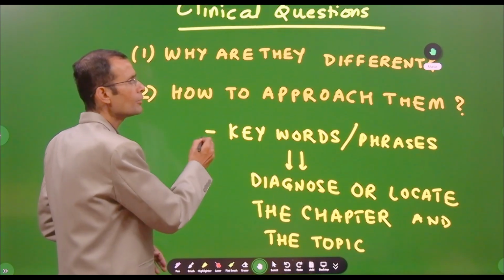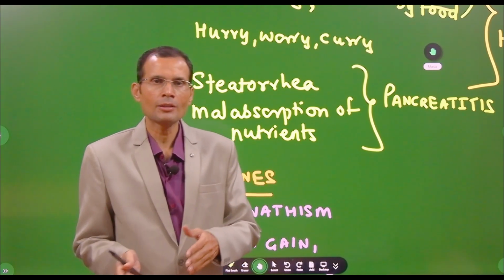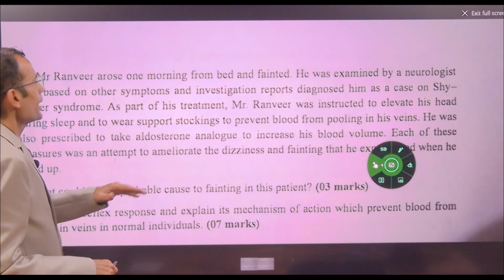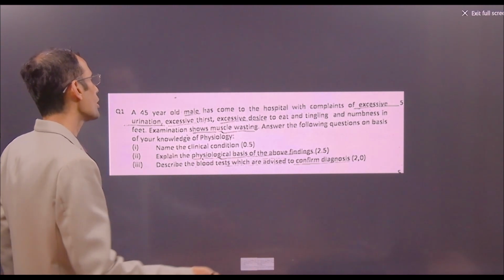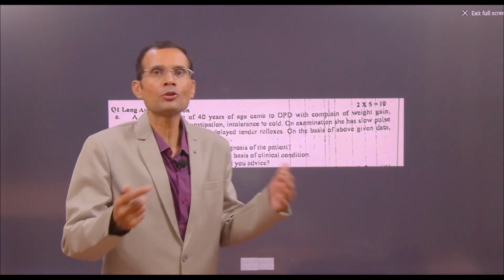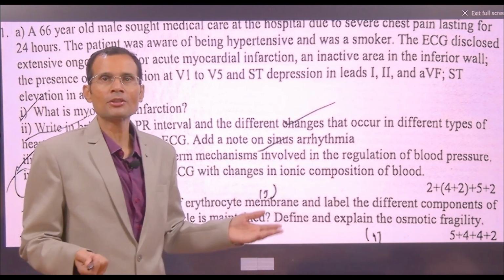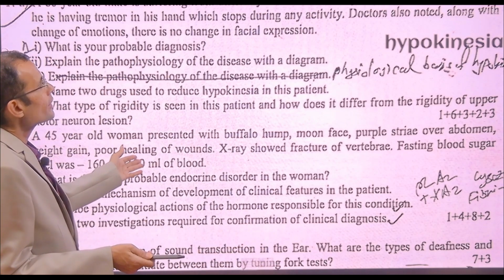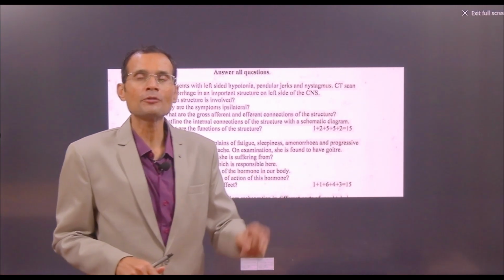Early clinical exposure:- Clinical case based questions in Physiology | MBBS | Dr Vivek Nalgirkar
Clinical case based questions are asked in Physiology exam. Look for the key phrases in the questions; write the relevant Physiology.